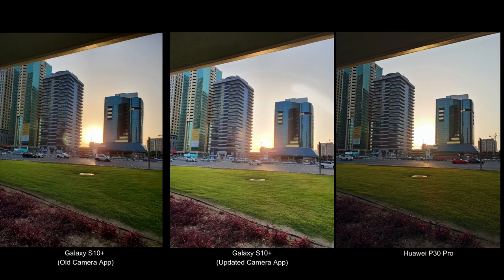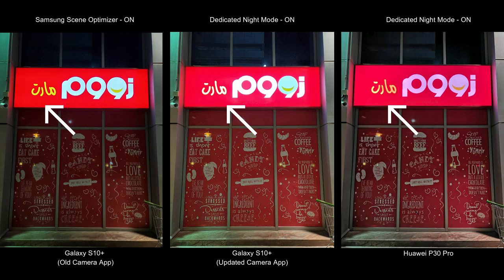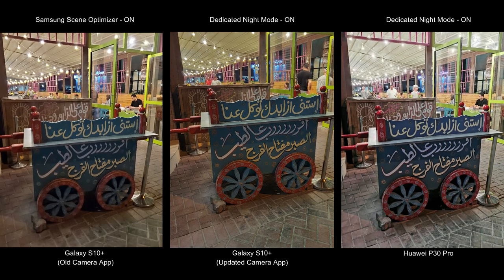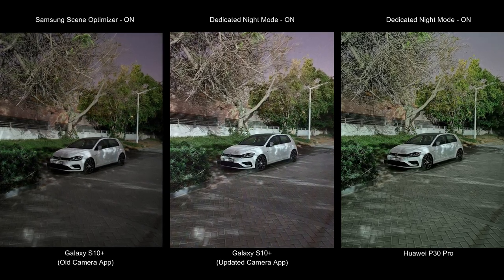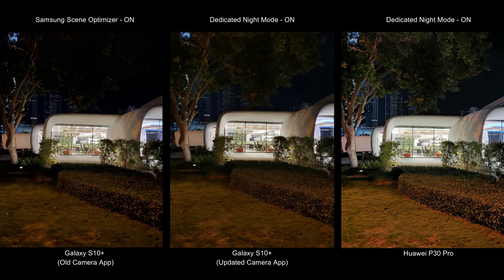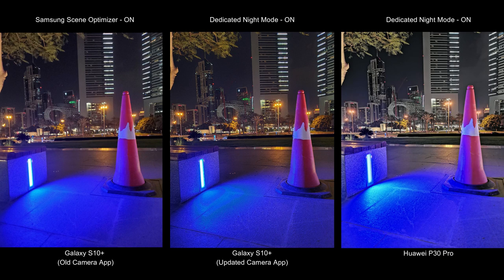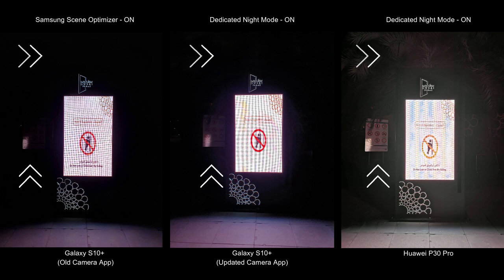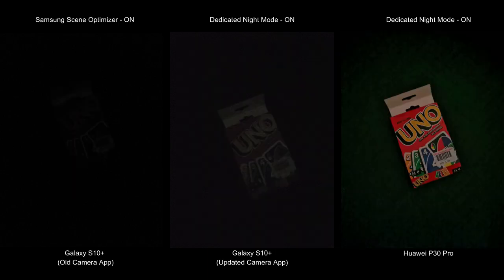Samsung's NEW Night Mode vs Huawei P30 Pro Night Mode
Samsung recently pushed out the new update to their S10 line and added a dedicated night mode to it's camera to fight with Huawei's P30 Pro.

I installed this update on one of my S10's and other one I did not update to understand what has changed. I did a comparison between Samsung's new night mode and Huawei P30 Pro's night mode.